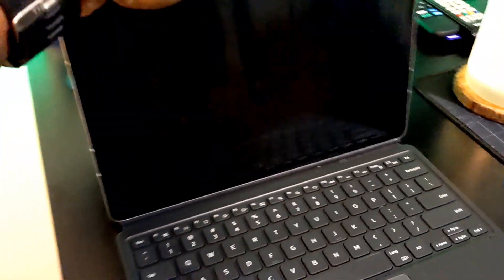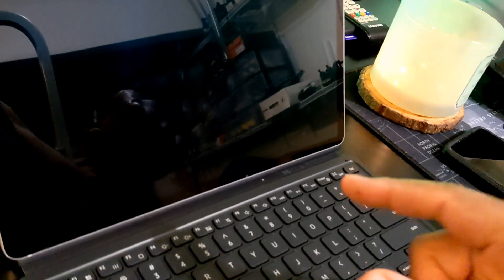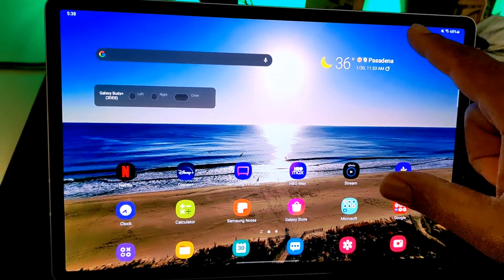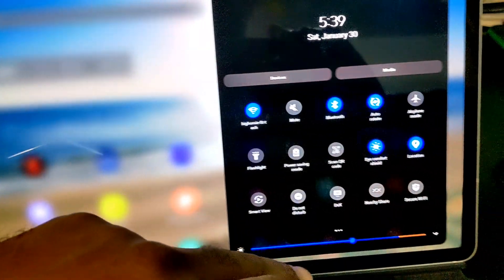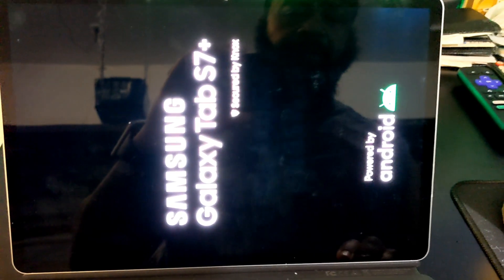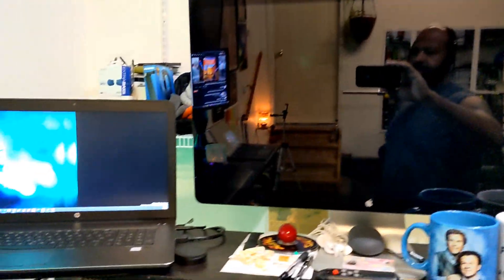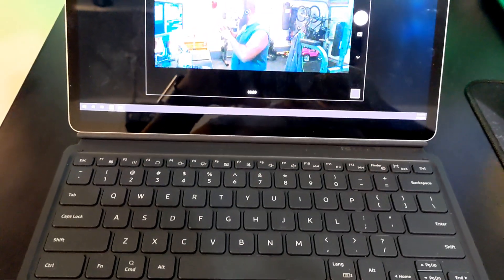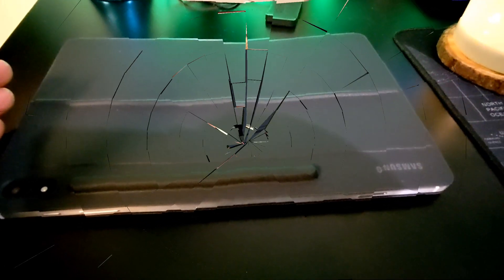SAMSUNG GALAXY TAB S7 PLUS ONEUI 3.1 ANDROID 11 UPDATE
First impressions of the ONEUI 3.1 ANDROID 11 UPDATE ON THE SAMSUNG GALAXY TAB S7 PLUS.